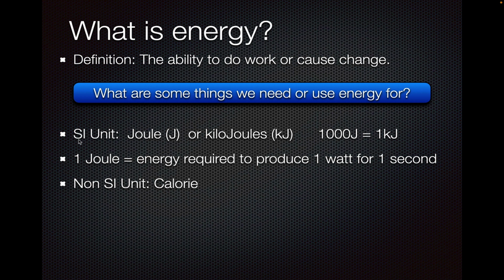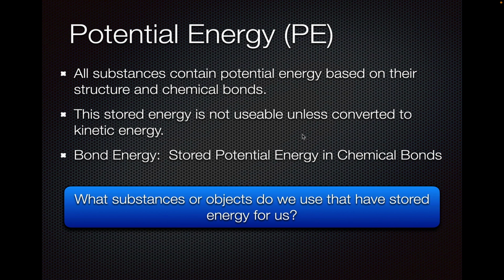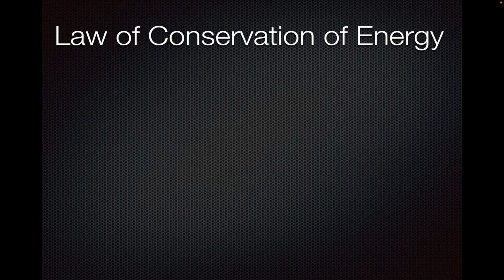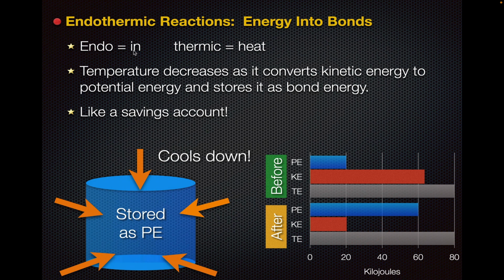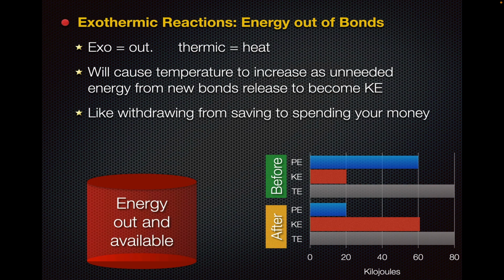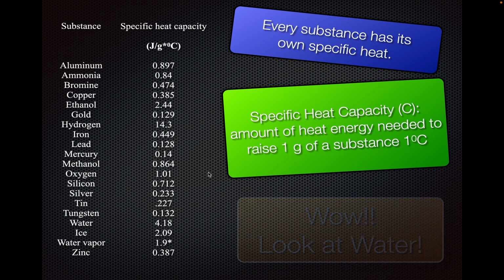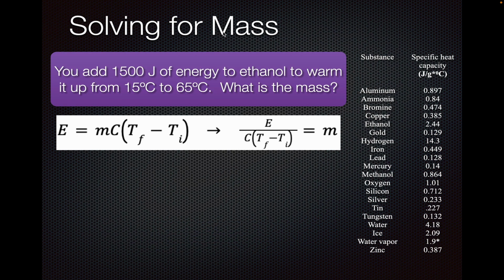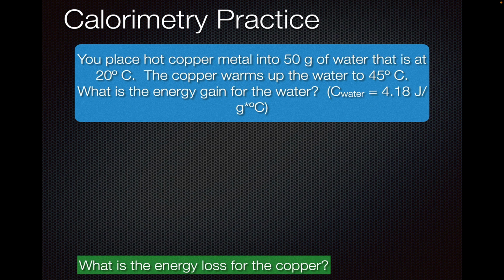CF Energy Notes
Quick run through of the energy notes.